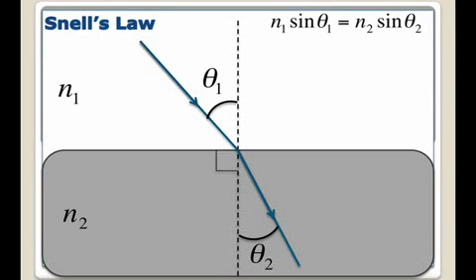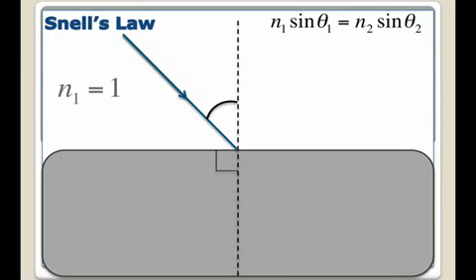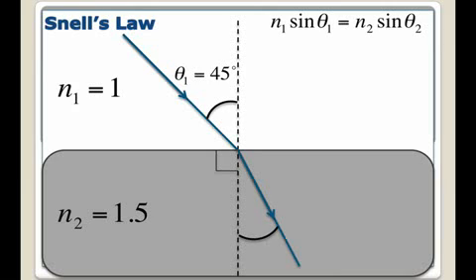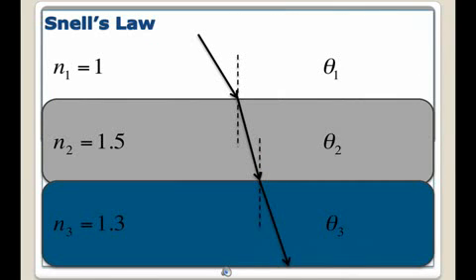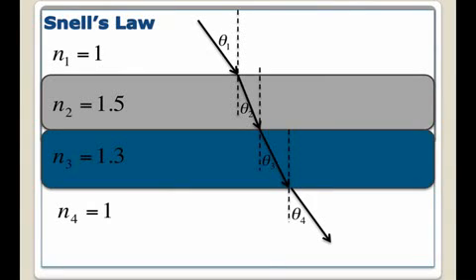nilu's classes :- snell's law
nilu's classes : lajwanti garden , nangal nraya, new delhi
nilu's classes: palam road , indra park, new delhi
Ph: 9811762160